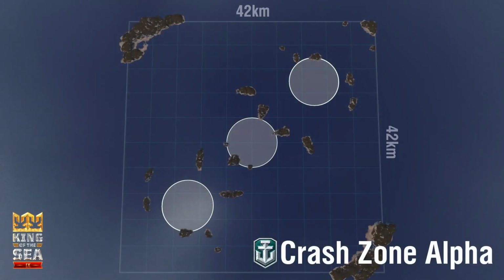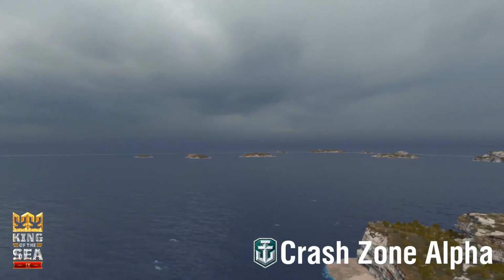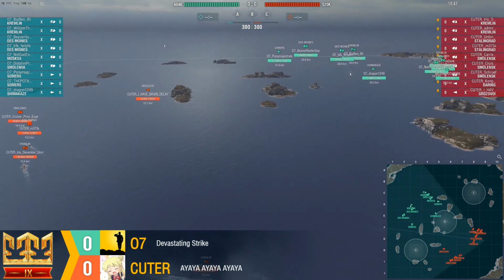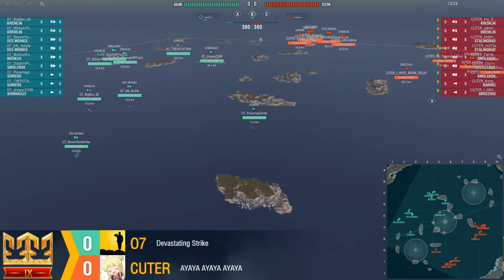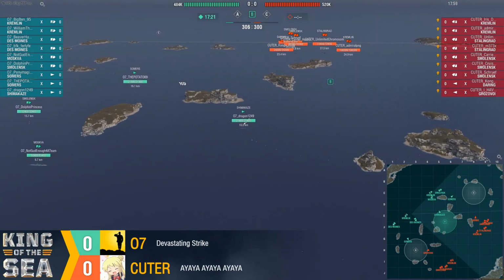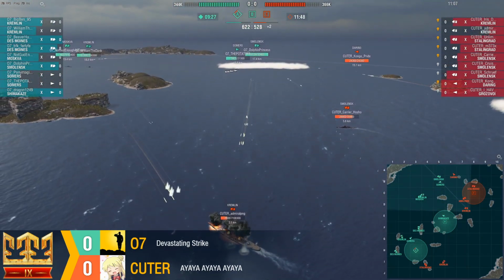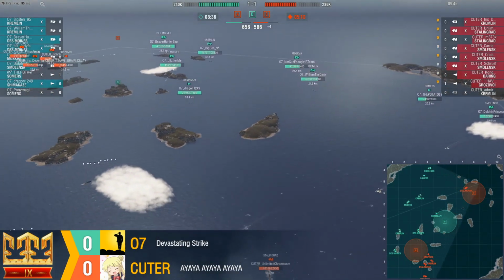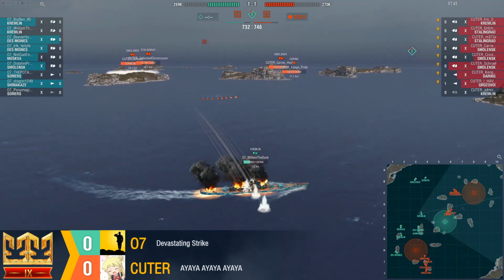World of Warships - King of the Sea IX: Day 4, NA Finals - O7 v CUTER, Game 1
The full replay of O7 v CUTER; NA Finals, Game 1.

MAP:  Crash Zone Alpha